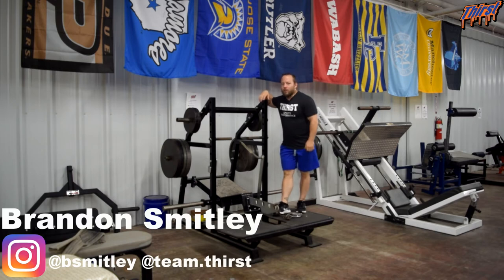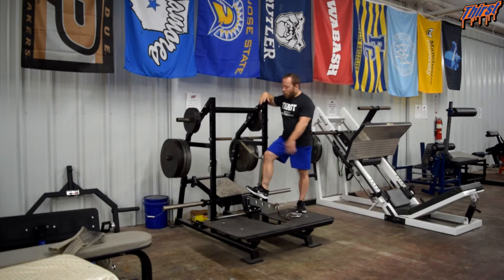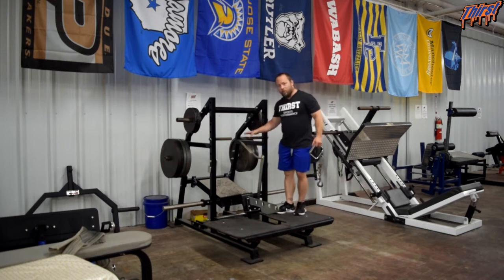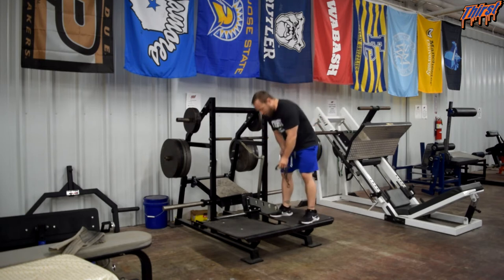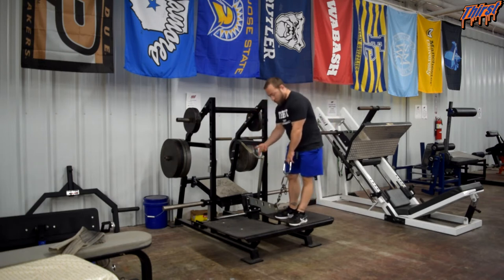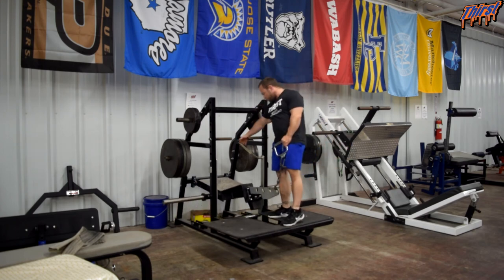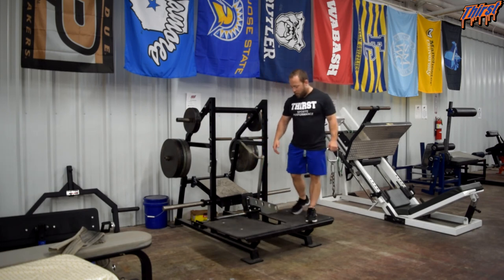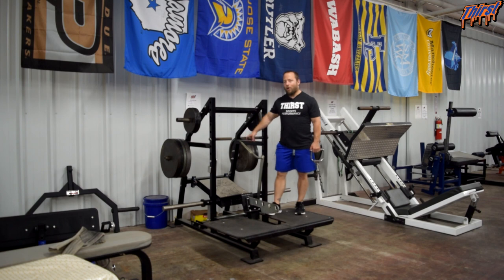Pit Shark Single Leg RDL - THIRSTgym.com